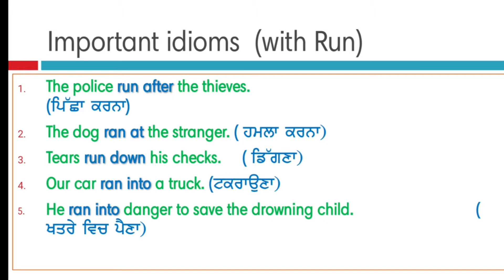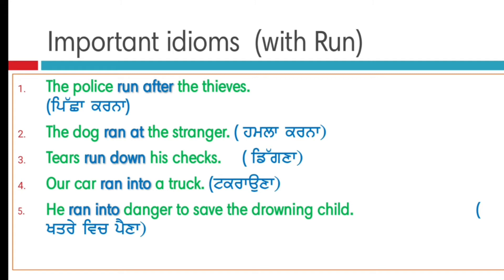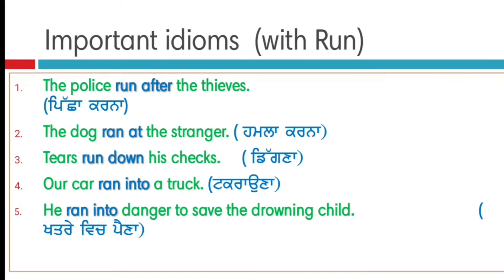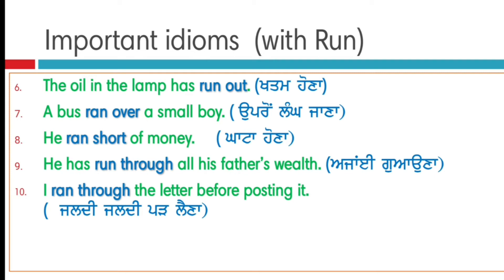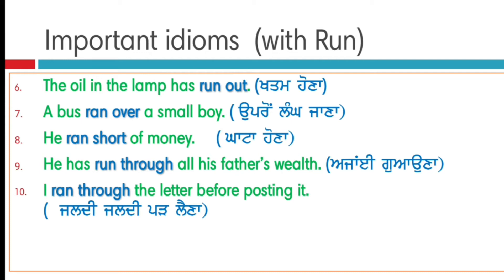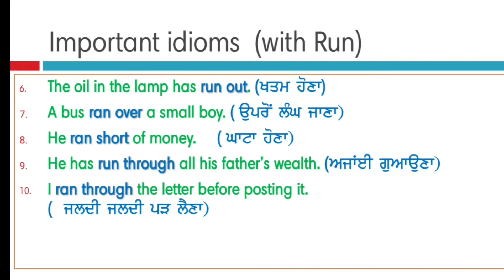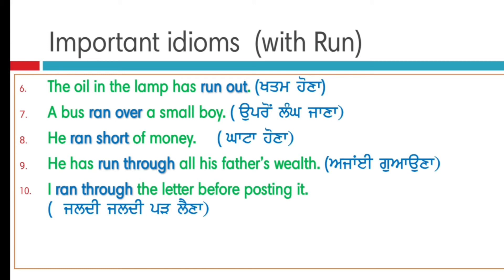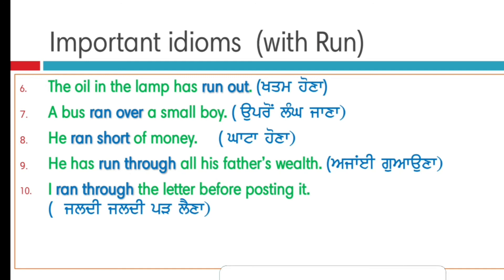Day 57 | important Idioms | idioms with the base word RUN | G Rampal